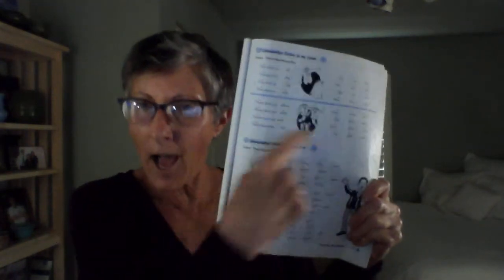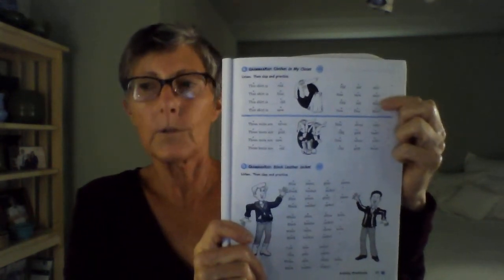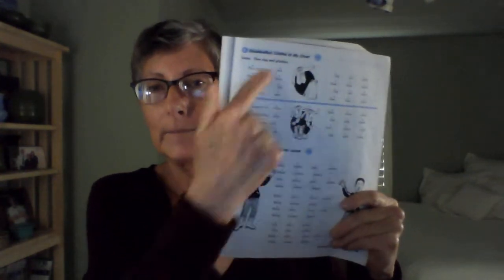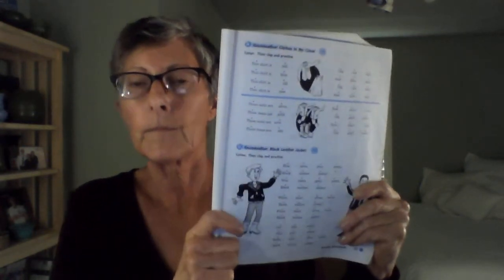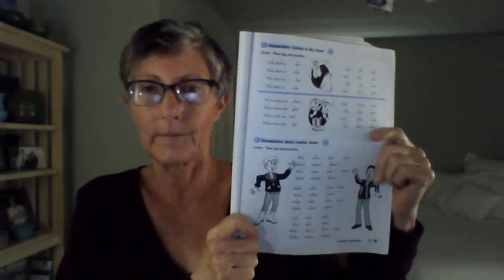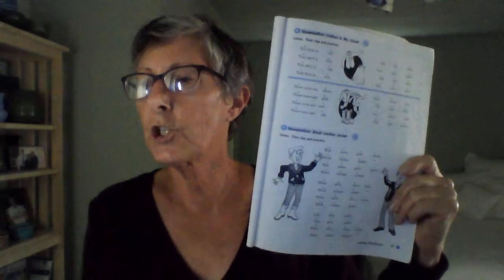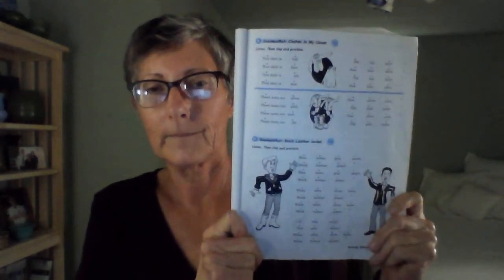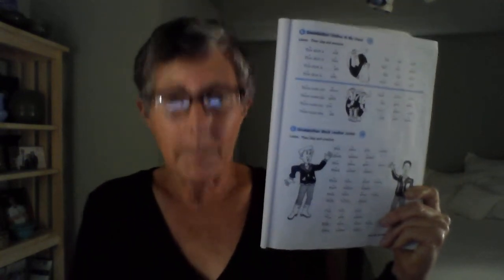WIN 20200407 13 54 28 Pro